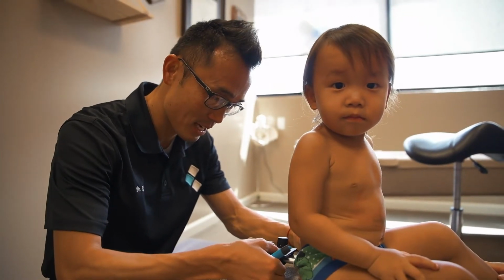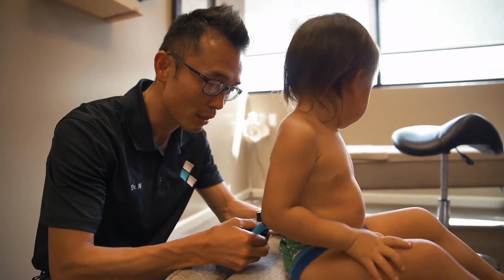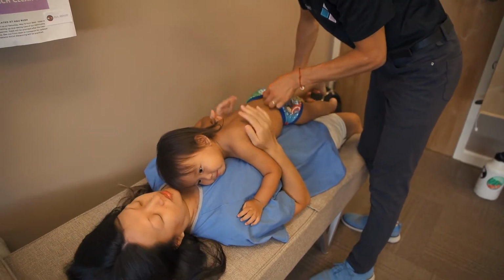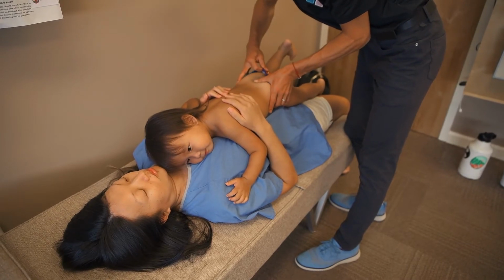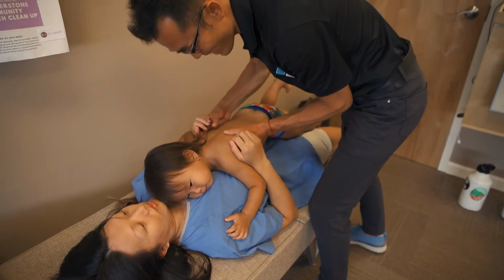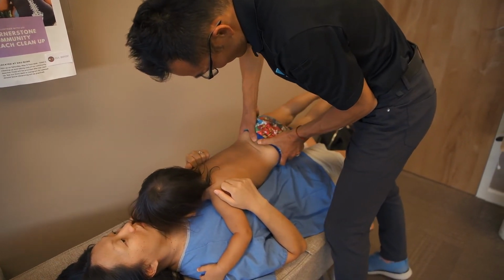What A 1 Year Old's Adjustment Looks Like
This is very similar to an infant's adjustment in which we place them in the same positions when adjusting. We also utilize the help of a parent during the adjustment segment!